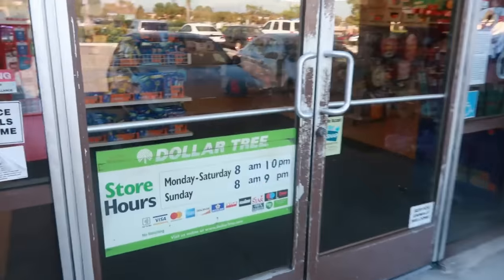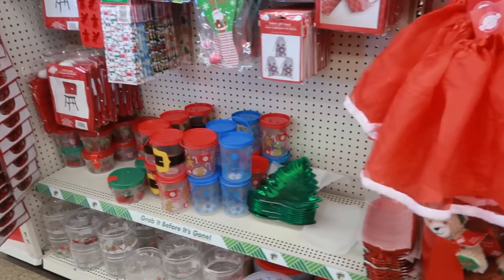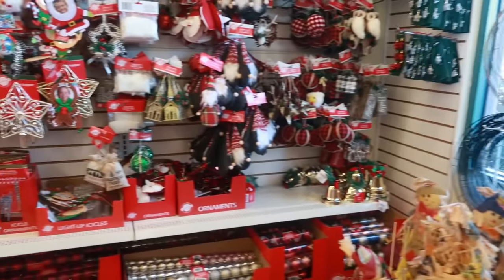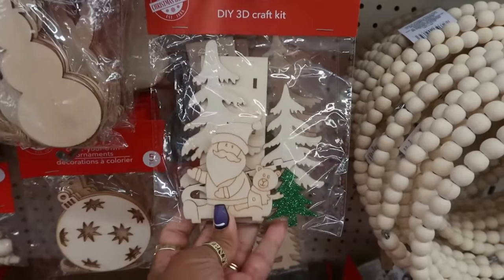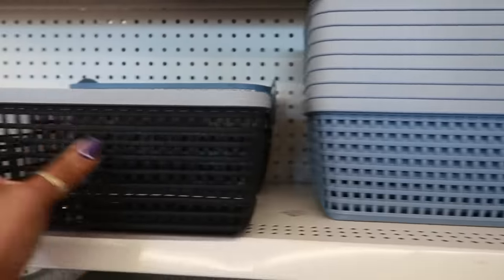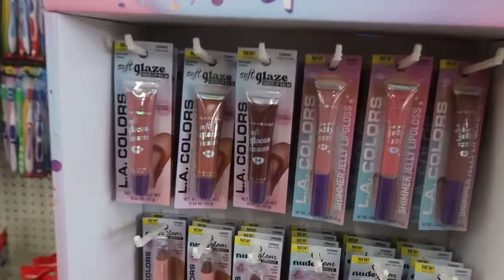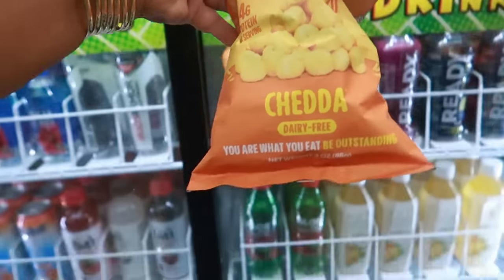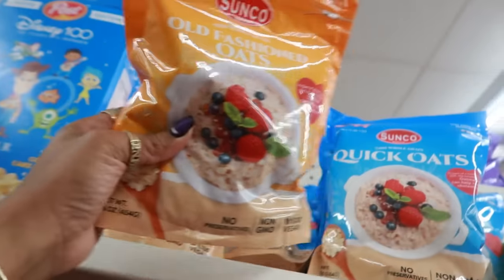DOLLAR TREE * NEW FINDS!!!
BUSINESS ADDRESS

PRETTYNFLAWED
P.O.BOX 136